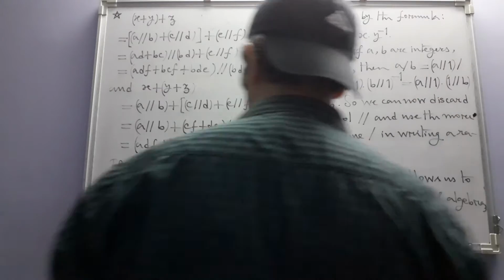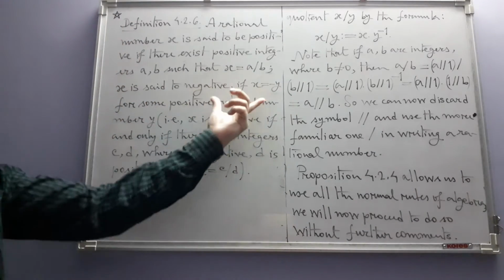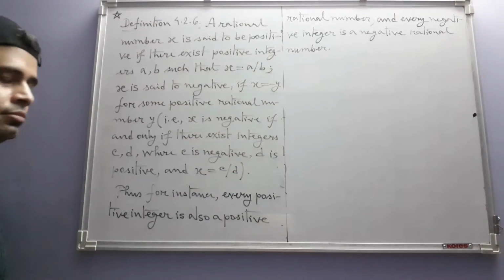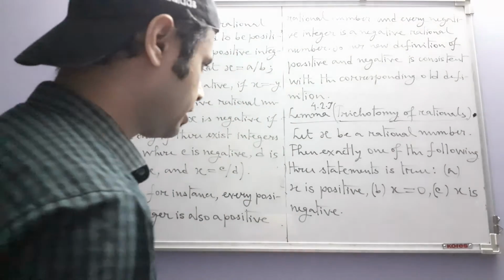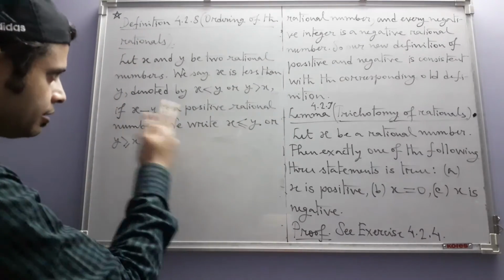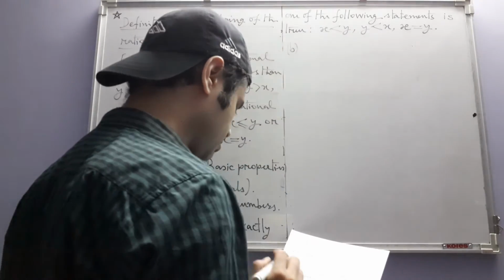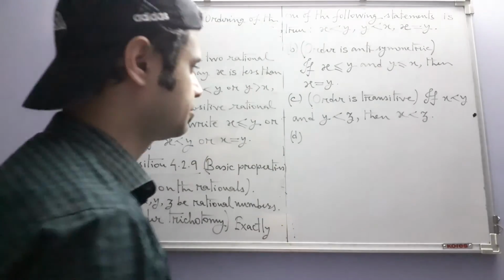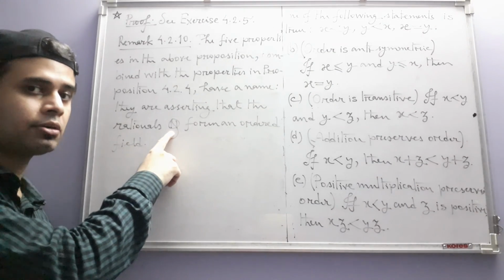The Rationals (from Analysis I by T. Tao) (Part 3)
In this part we first categorize the rationals into positive, negative, and 0. We then prove trichotomy, which states that a rational number is either positive, or negative, or 0, and never any two of these at the same time. With this we then define an order relation on the rationals. Finally, we state the basic properties of this order relation. This ends the text part of Section 4.2. In the next part we will look at the exercises.